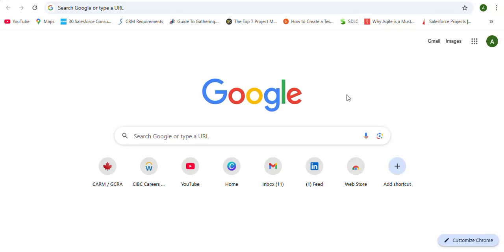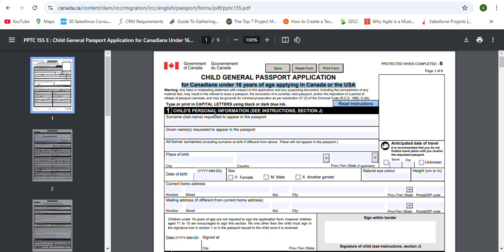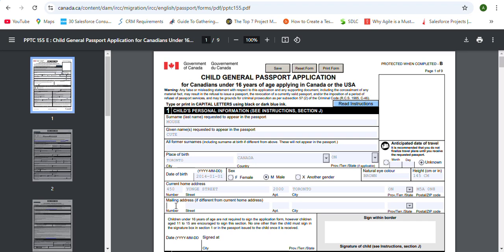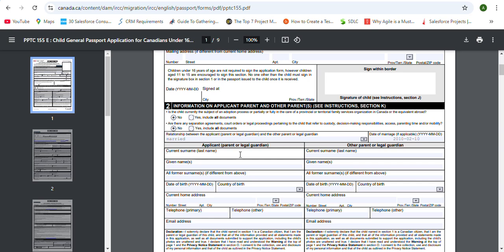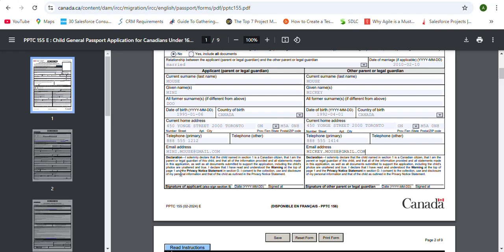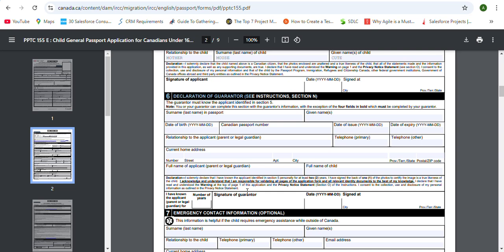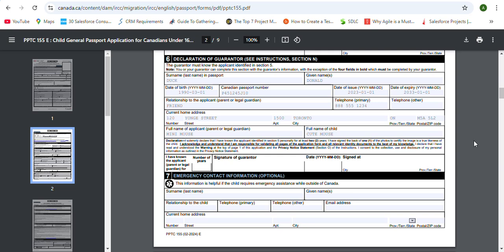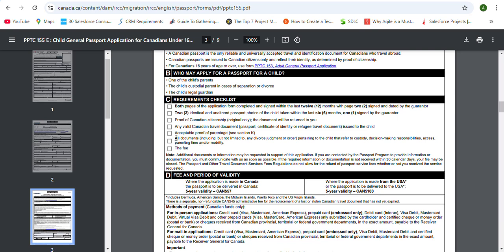Step By Step Guide To Fill Child Canadian Passport Application